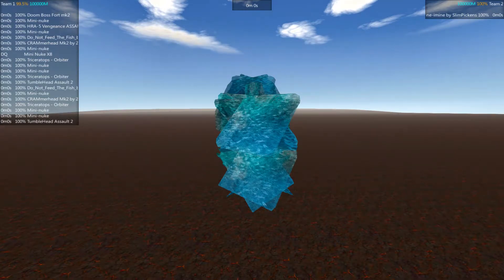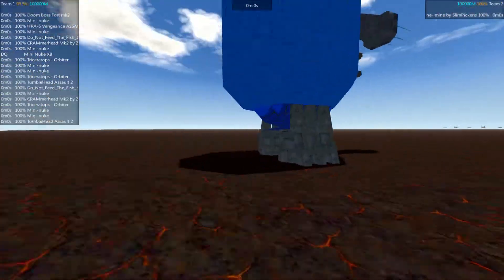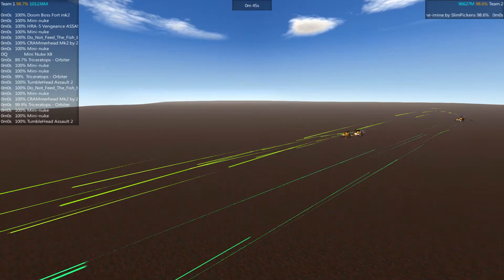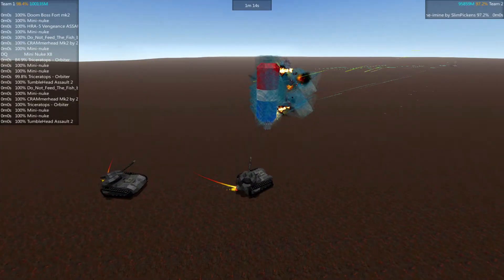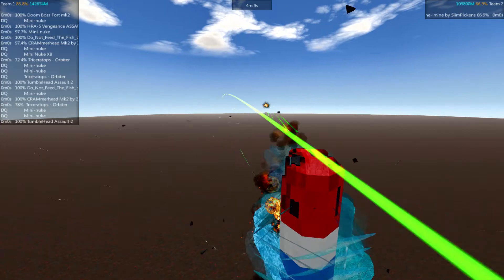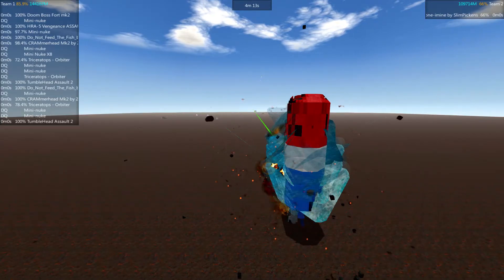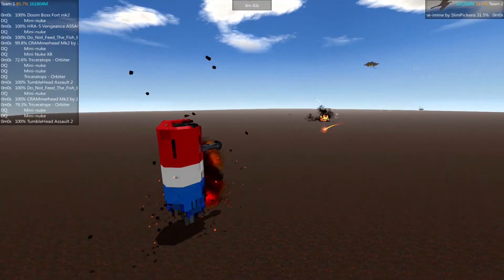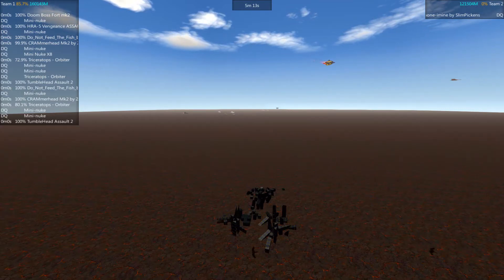Bunker Assault - EP14 - Survival Tournament - From the Depths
N-acetyl-p-benzo-quinone-imine by SlimPickens

“Any coward can fight a battle when he's sure of winning; but give me the man who has pluck to fight when he's sure of losing. That's my way, sir; and there are many victories worse than a defeat.”
― George Eliot

No one survives this tournament. Your entry will be subjected to wave after wave of foes until it is finally broken. The winner is the entry that survives the longest.